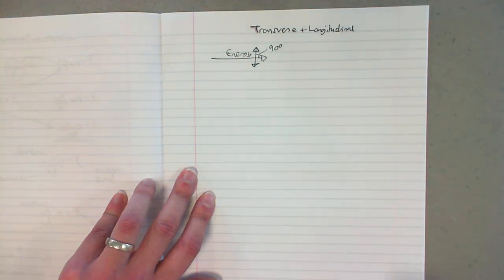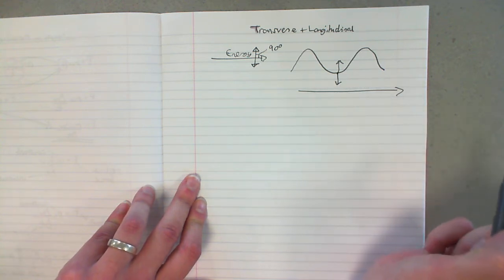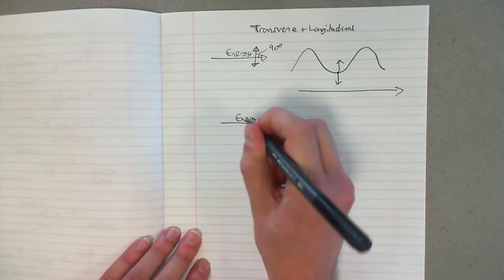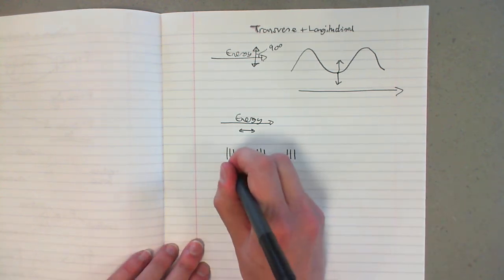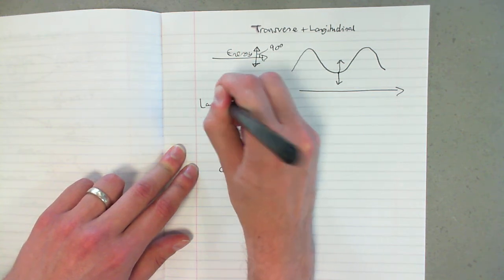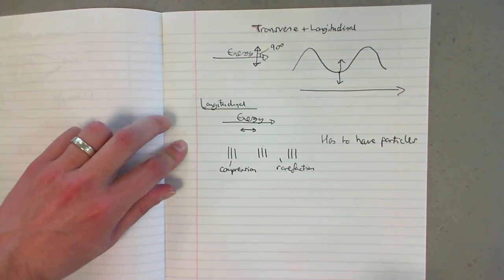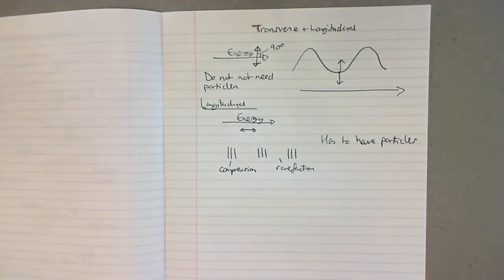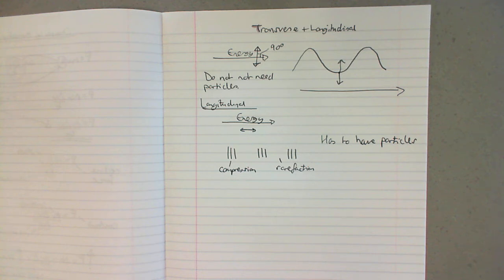transverse and longitudinal